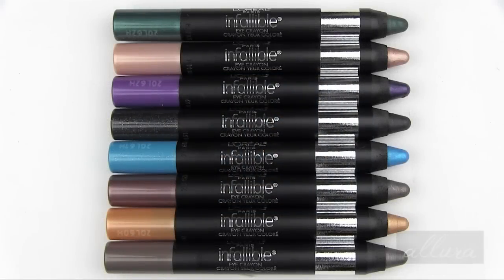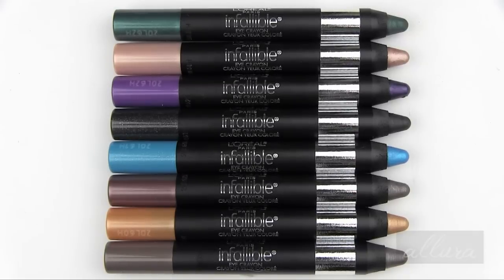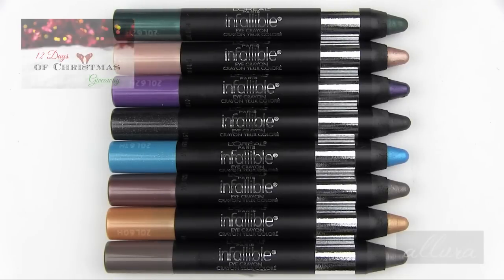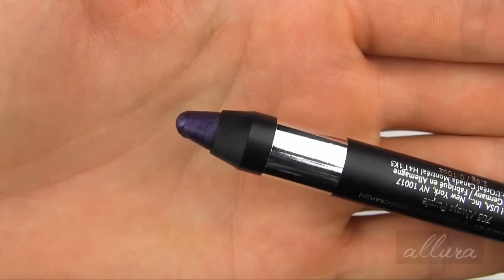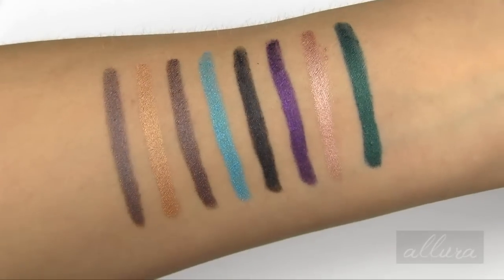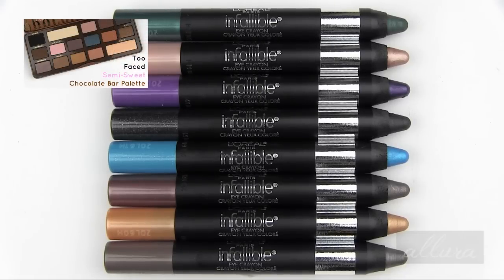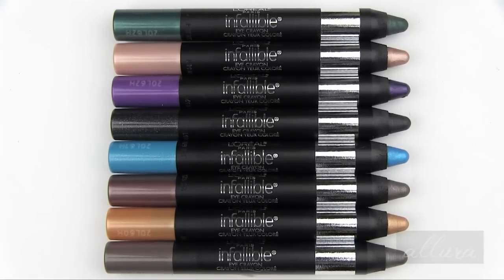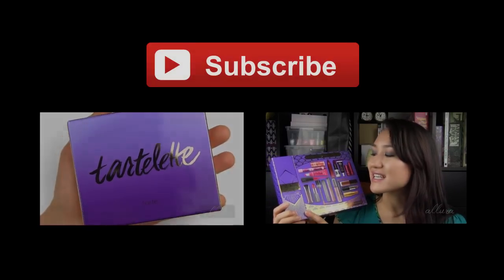L'Oreal Infallible Eye Crayons: Live Swatches & Review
Here are swatches of L'Oreal's new eye shadow crayons!